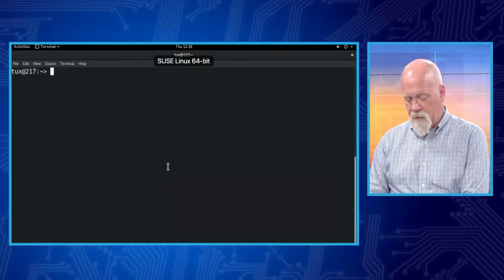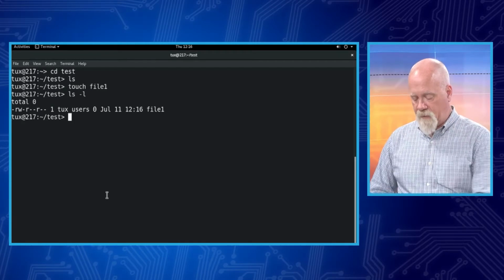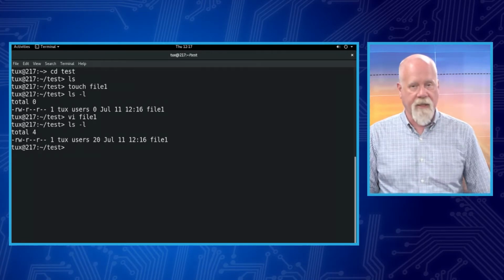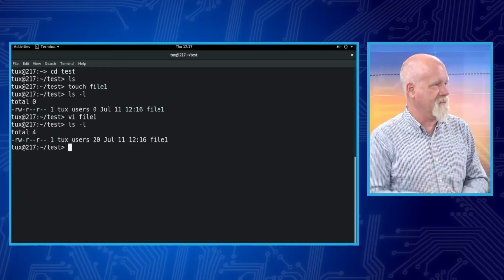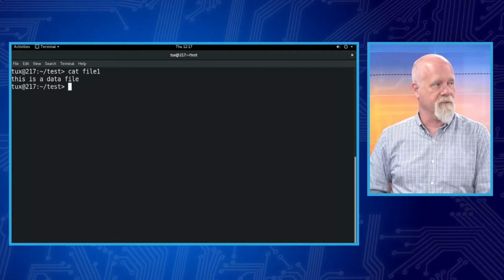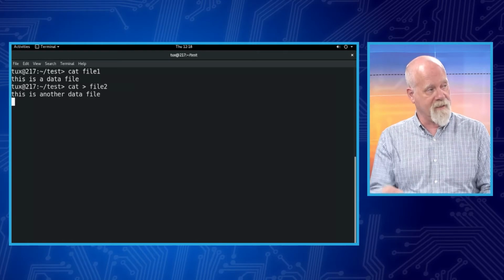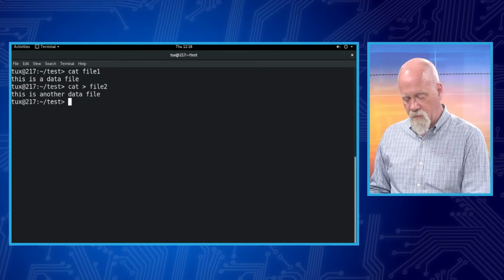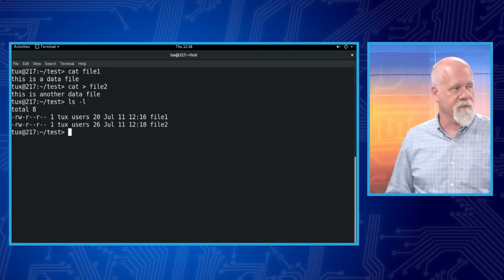Learn how to create files in Linux with CompTIA | Getting Started with Linux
Depending on your role as an IT pro, you may need to create files, modify access and timestamps of multiple files, display file content or redirect file output in Linux. In this video, Ross Brunson and Daniel Lowrie describe how touch and cat commands in Linux have multiple applications. The touch command, for example, can be used to create files and modify file date, time and access. The cat command can be used to create files or display file contents to standard output. Once you know how to use these commands, you’ll be surprised how often you’ll use them as you administer services on Linux systems.